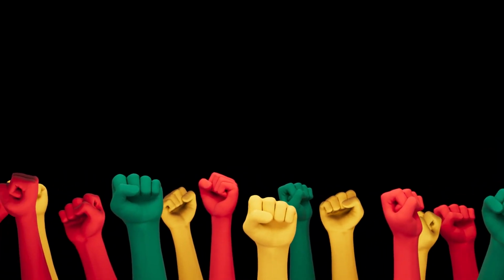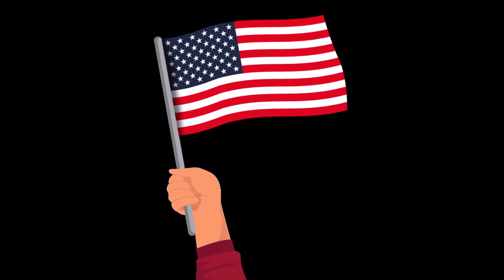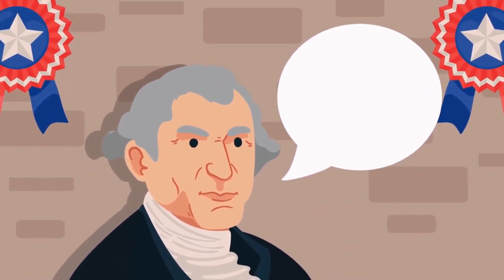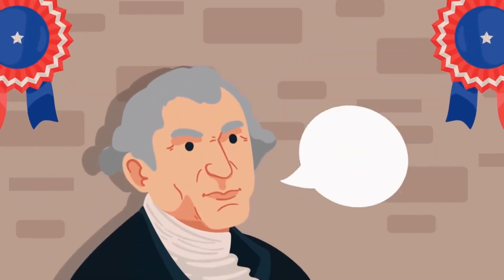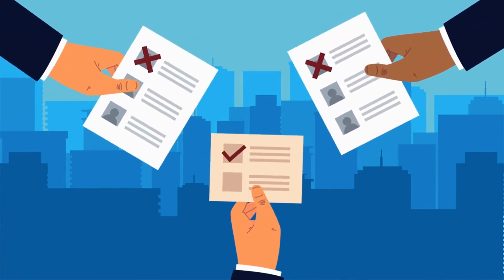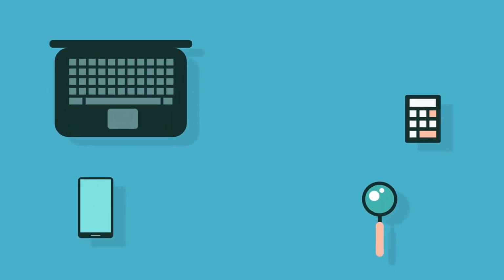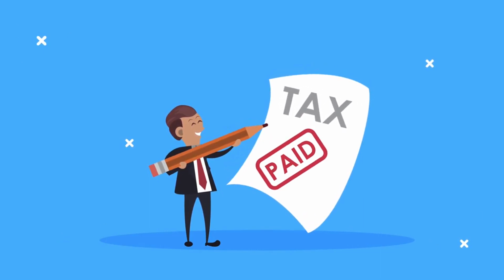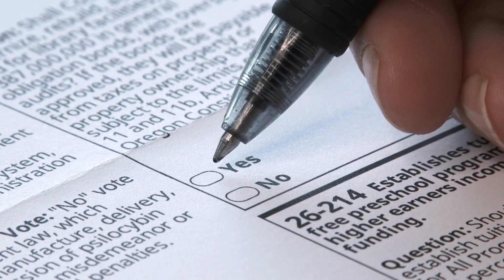US Constitutional Amendments: Explained (Part 2)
Dive into Part 2 of our US Constitutional Amendments deep-dive! Uncover the lesser-known amendments that safeguard your rights, from protections against excessive fines to the power of states' rights. We break down the complex legal jargon into simple terms, making the Constitution accessible for everyone. Don't miss out on understanding the backbone of American democracy.